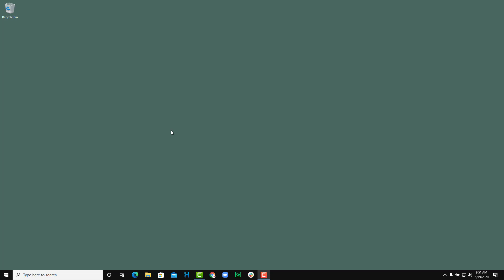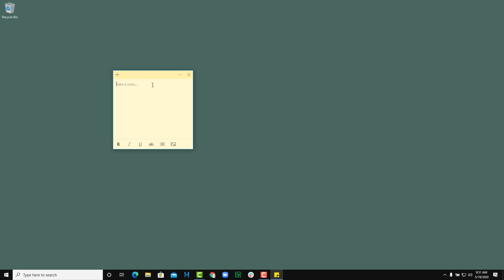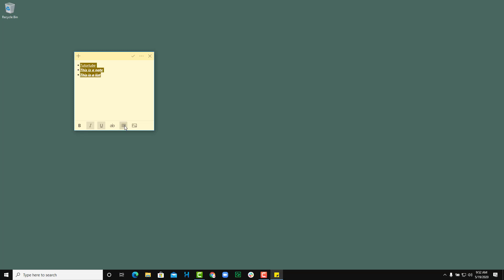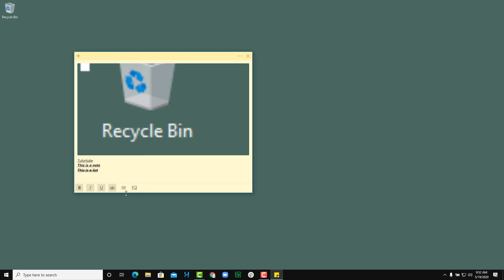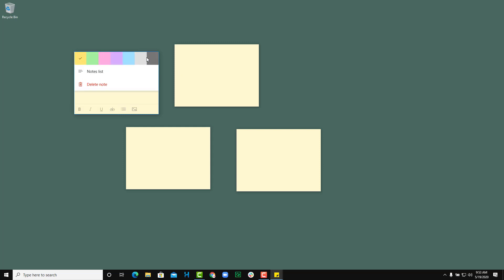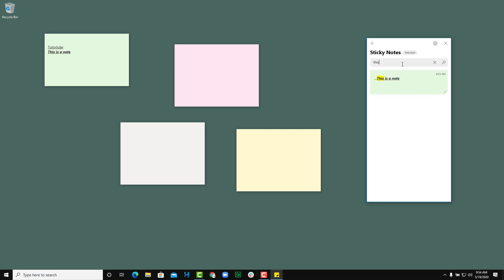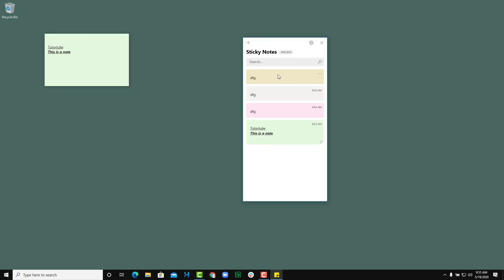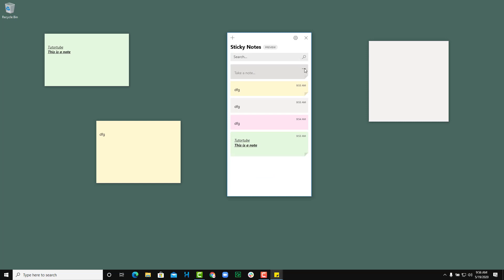Windows 10 Tutorial - Lesson 90 - Sticky Notes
In this tutorial, we will be discussing about Sticky Notes in Windows 10